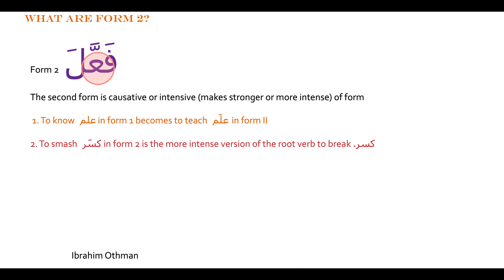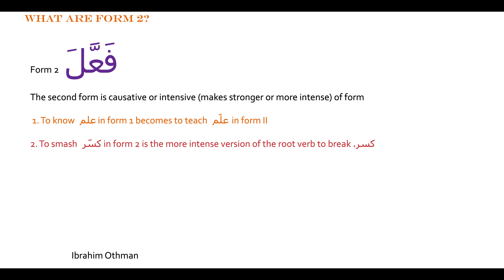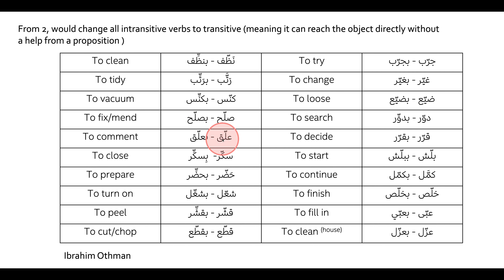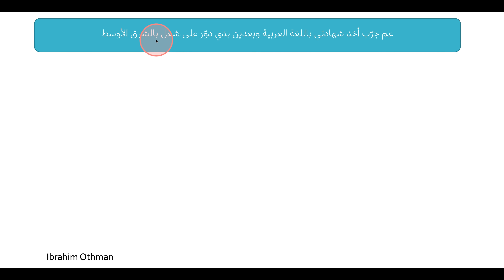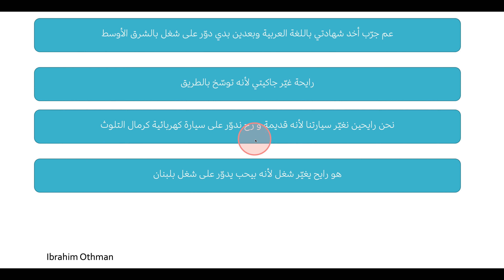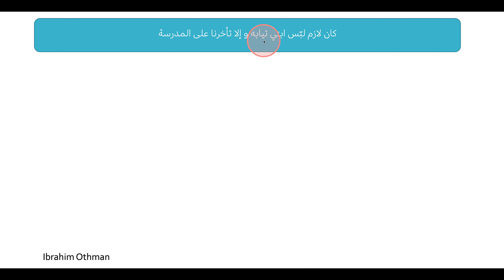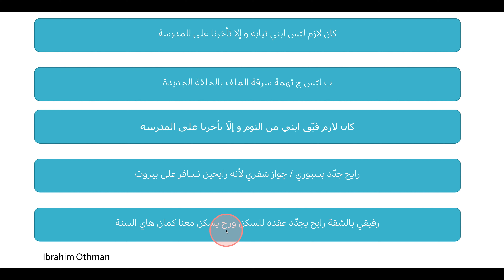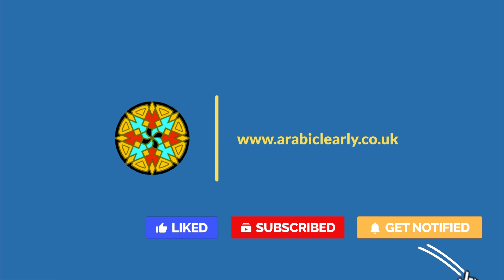Form 2 in Levantine Arabic : Conjugate, use and examples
Amazing start! Here we have a brand new series. we will look at these verbs, conjugate them, in a number of tenses, the verbal nouns, and the active participle with an example

If you like these videos and would like to support the channel, then please consider subscribing and hit the bell icon, and don't forget to share them with your family and friends.

Cheers!
Ibrahim